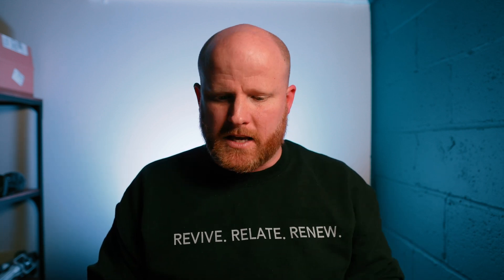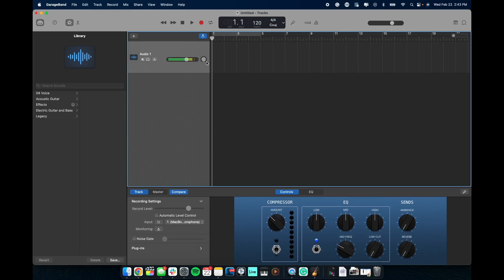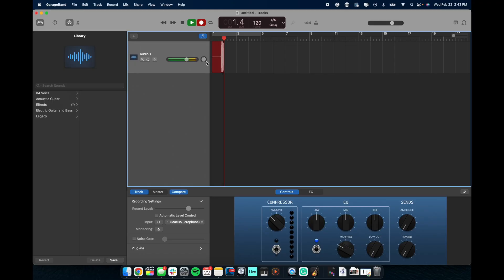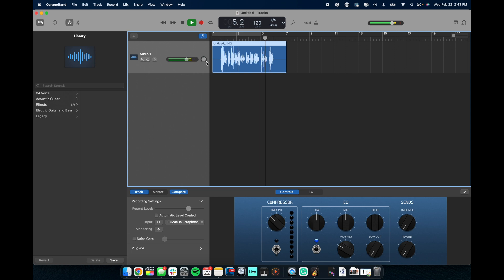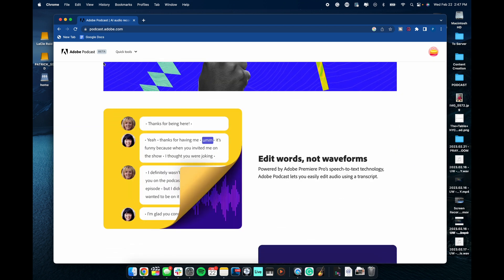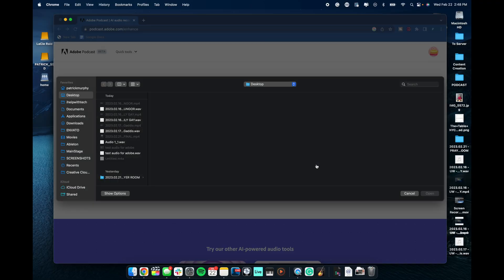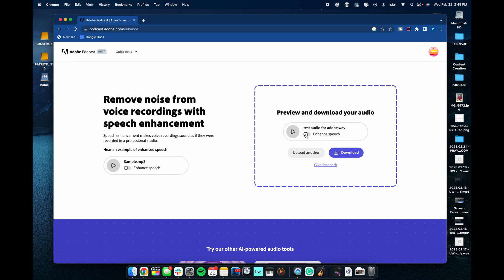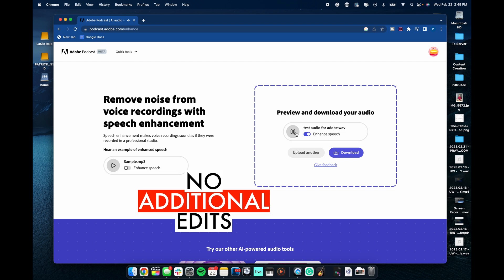Make ANY Mic Sound Professional with Adobe AI FOR FREE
Adobe Artificial Intelligence has a free service that will make any Microphone sound professional!

Gear I Use:
My Favorite Camera
My Backup Camera

My Favorite Lav System
My Favorite Podcast Mic
This Mic NEVER leaves My Camera

This backpack holds all my gear
My Favorite Tripod
16" Macbook Pro M1 Max